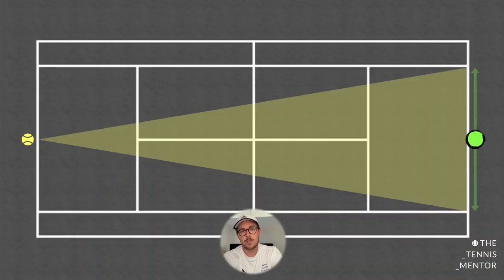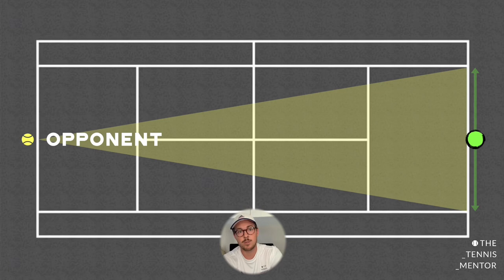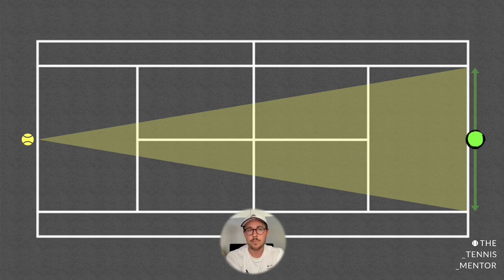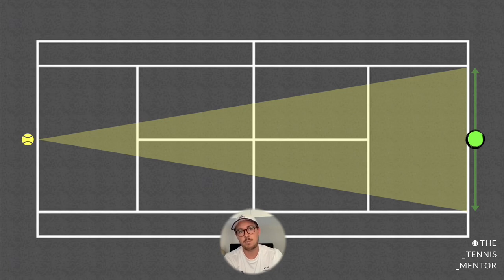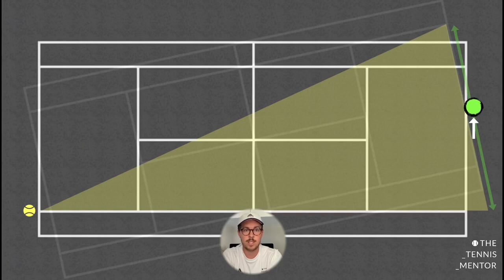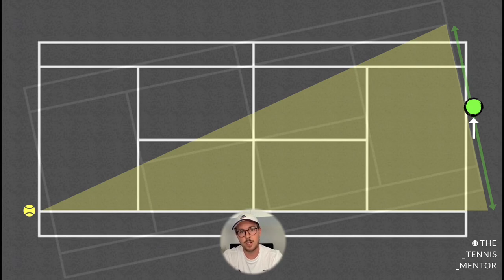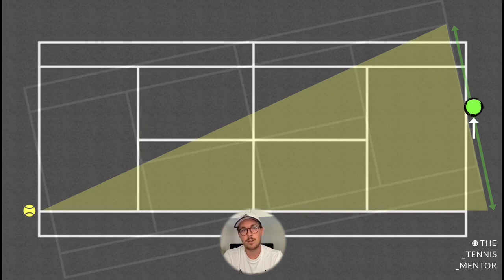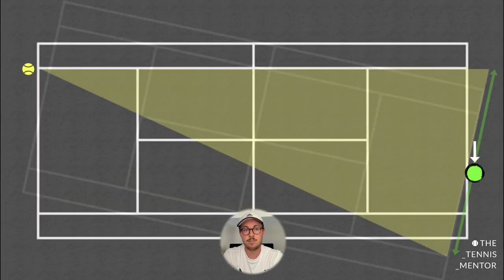Singles Court Positioning (Where to stand on the tennis court and why)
A video showing you the basics of Singles Court Positioning. I talk about where you should recover to when playing singles to give you the best opportunity to cover both sides of the court.

With lockdown in England slowly easing restrictions, there will be lots of doubles players taking to the singles court... so why not know a little more about how to play?

If you did find this video useful, I think you'll like this too: